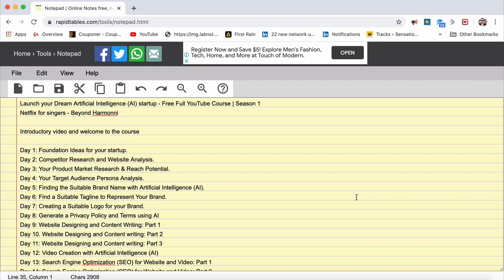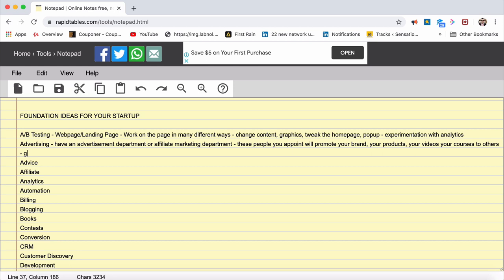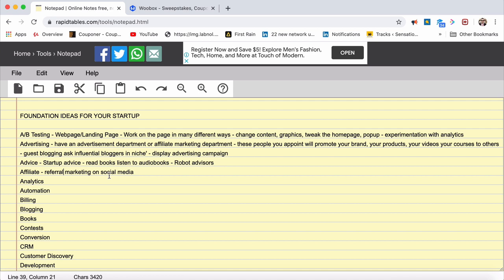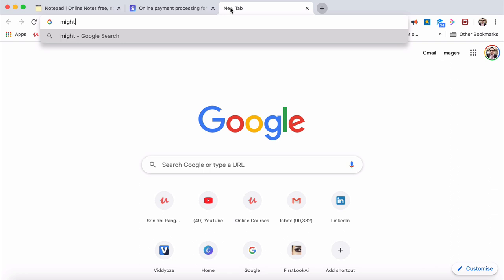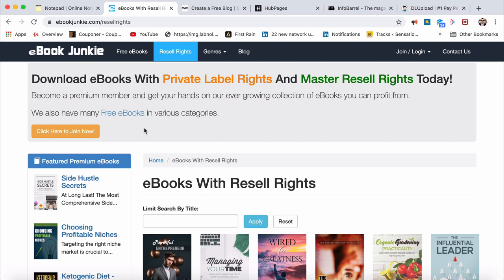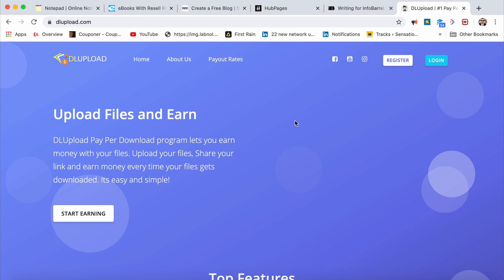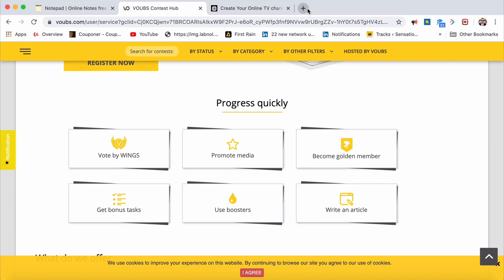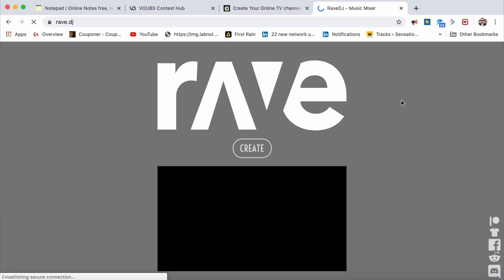World's First Dream Artificial Intelligence (AI) Startup Course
Generate Hyper-Realistic Voice-Overs using Audyo.

and meet the Human AI

India’s First Hyper-Speed Artificial Intelligence Digital Marketing (AIDM) Technology Certification Course

RoboAuthor: India's First AI Content Writing Automation, SEO and Marketing Course: Super-Storm Edition:

Brand Dynamo: India's First Next-Level Personal Branding Course Powered by Artificial Intelligence (AI)

India’s First Prompt Engineering Technology (PET) Certification Course with a Specialization on Artificial Super-Intelligence (ASI)

SuperNova 2050: The World's One and Only Artificial General Intelligence (AGI) Training Course for Futuristic Entrepreneurs

Create 50,000+ Mobile Apps in Minutes without Code: Legend Srinidhi's New Invention

The Millionaire Next Door: Srinidhi Ranganathan Reveals What the Future of Wealth Truly Looks Like: